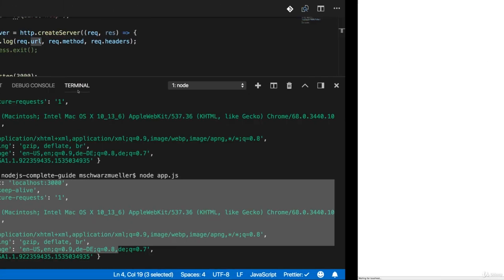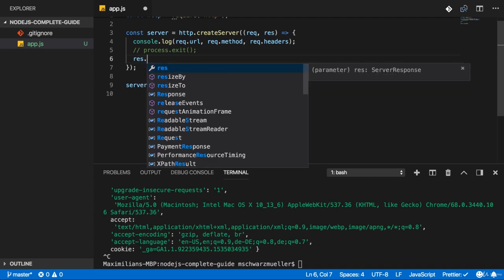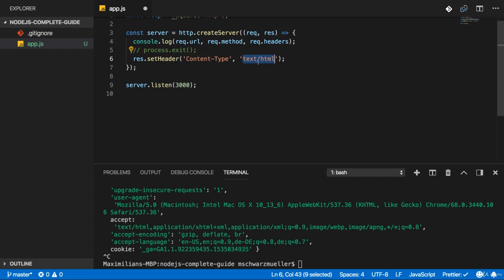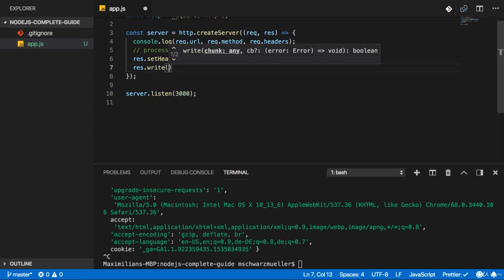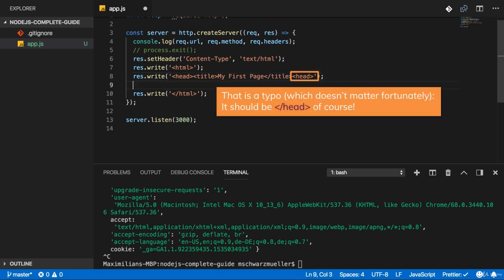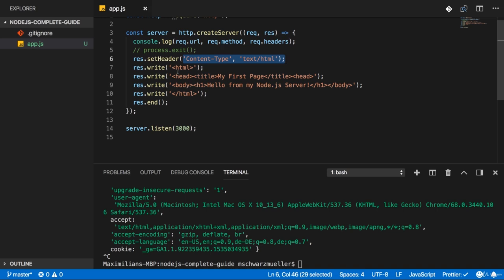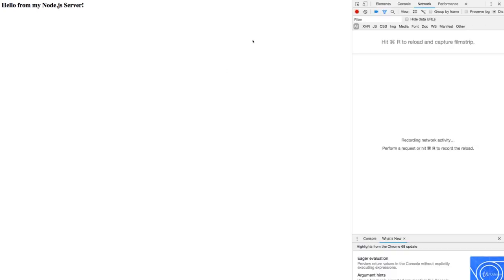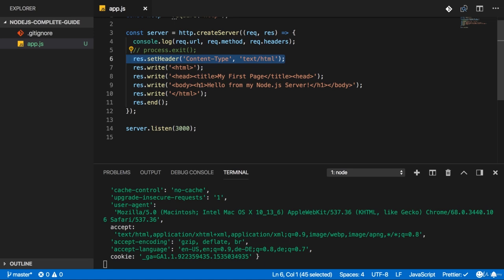007 Sending Responses